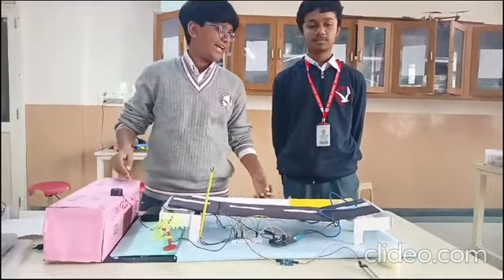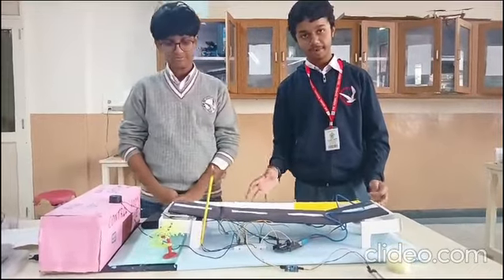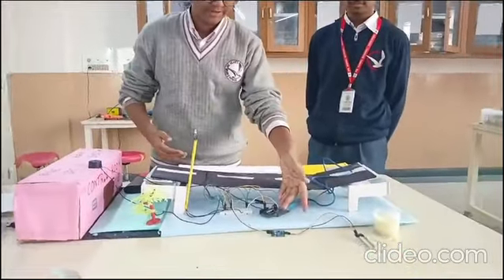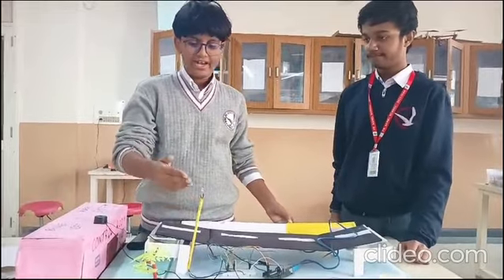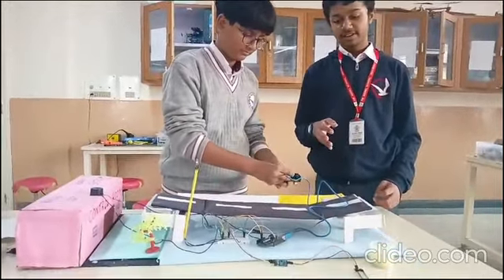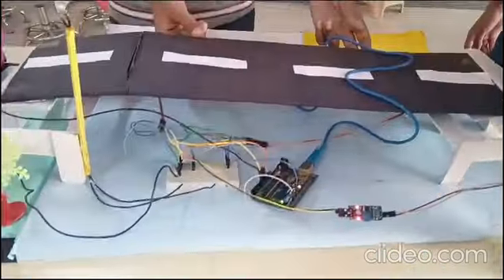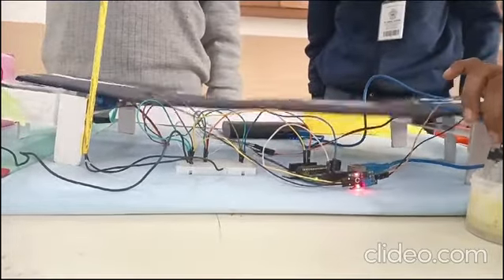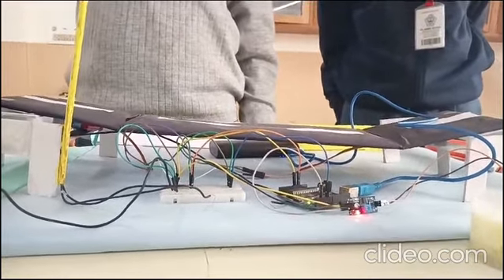Smart Bridge - 9th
Smart Bridge